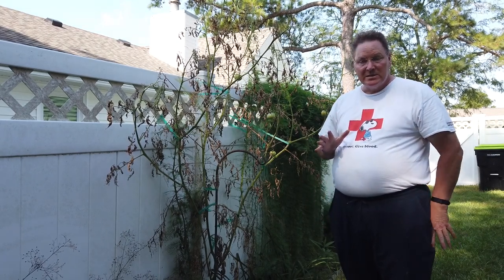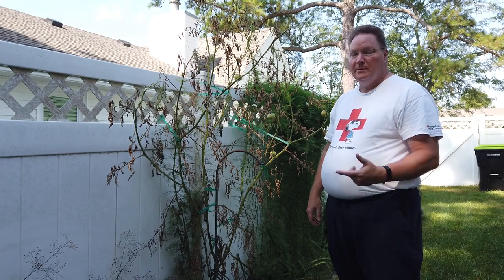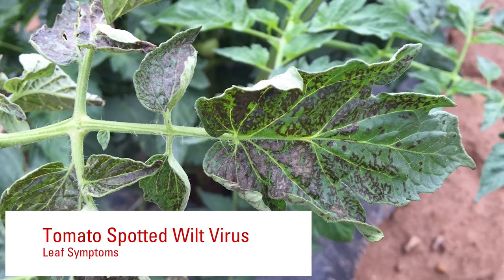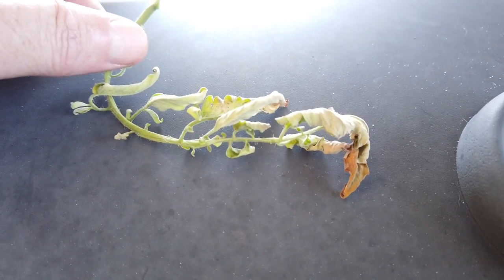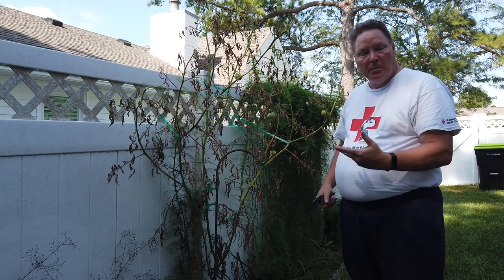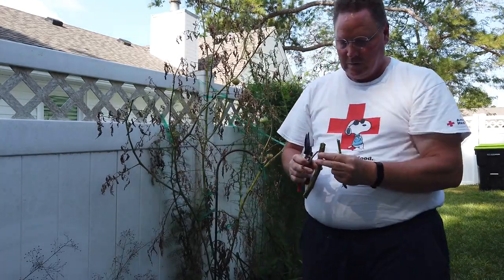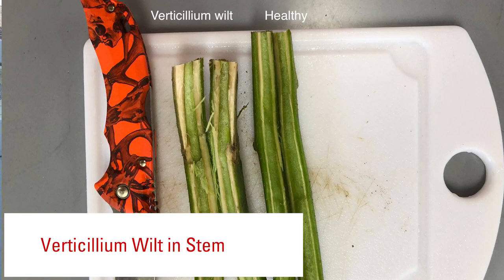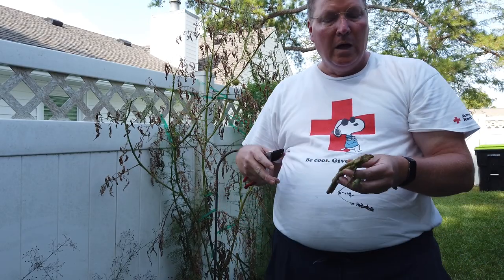Wilted Tomato Diagnosis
In this video I will go through the process of figuring out what caused my tomato plant to wilt.  We will look at the 6 causes of wilting, lack of water, tomato spoted wilt virus, fusarium wilt, verticillium wilt, bacterial wilt and root knot nematodes.  We will diagnose the problem and tell why this is so bad.